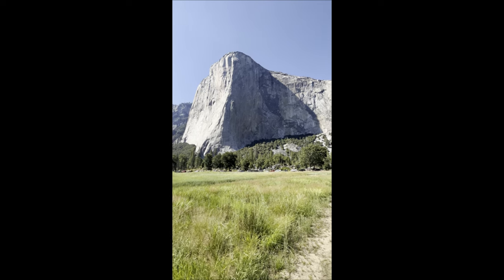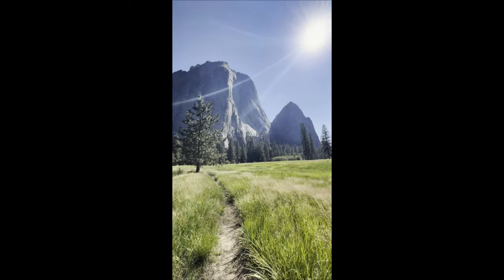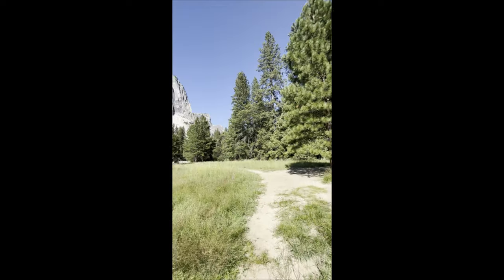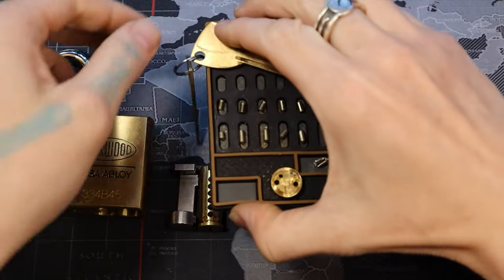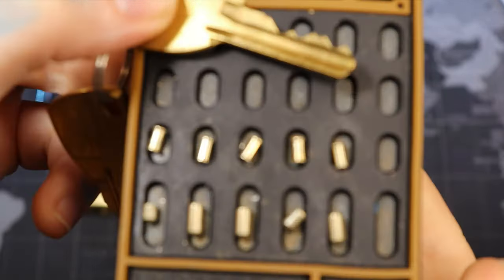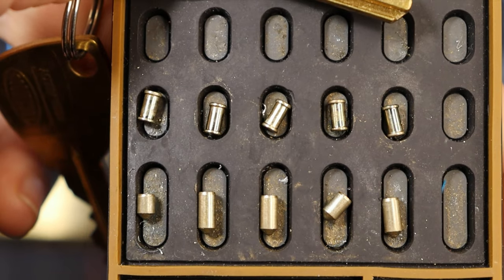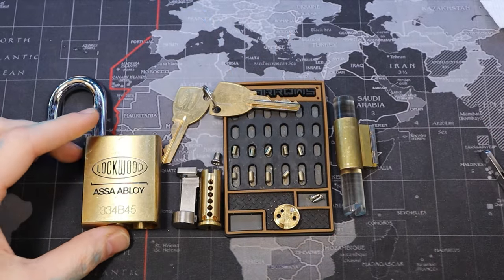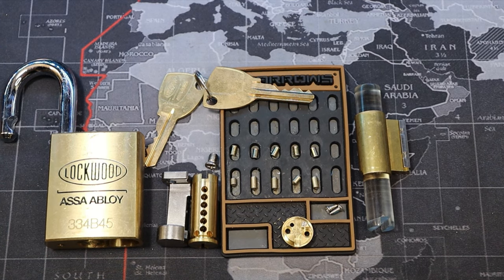276) Lockwood 334B45 Picked and Gutted at El Capitan, Yosemite National Park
Lockwood 334B45 Picked and Gutted
El Capitan, Yosemite Valley, Yosemite National Park

00:00 - Intro
00:06 - Open
00:14 - View of landscape
00:38 - View of Pins